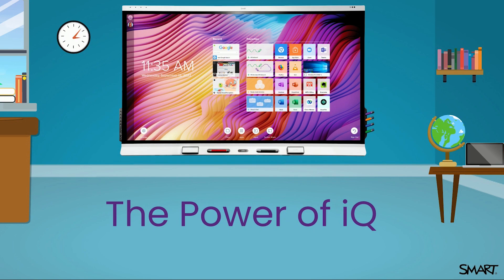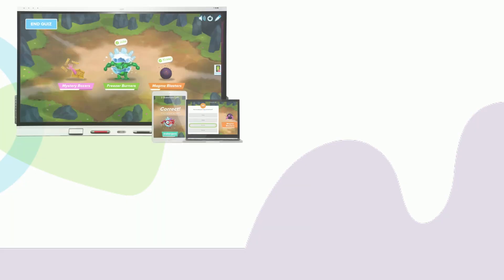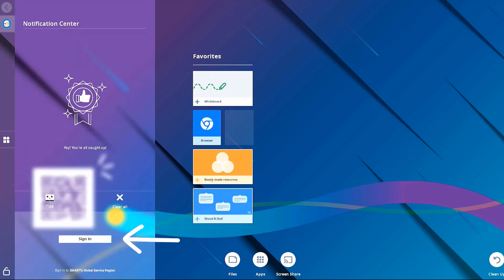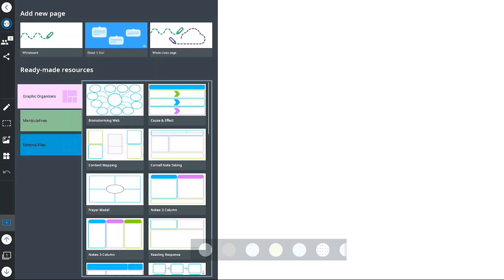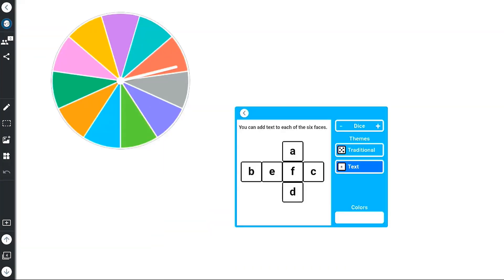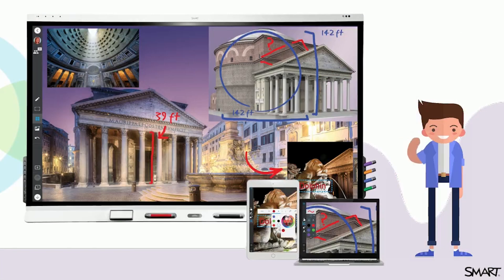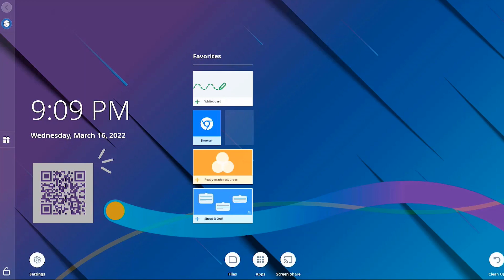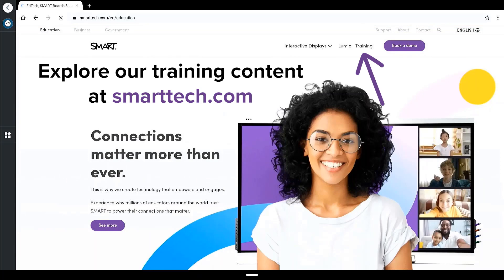The Power of iQ 3 (2022)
The powerful features of your SMART interactive display powered by iQ 3 are designed to put the tools you need at your fingertips—tools that make it easy to build connections with your students through active learning experiences. The possibilities are endless.